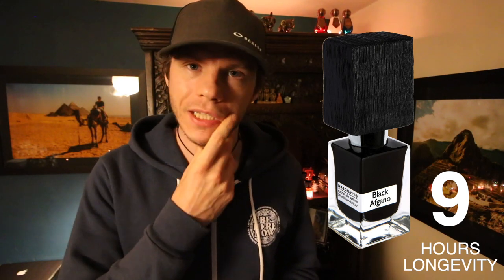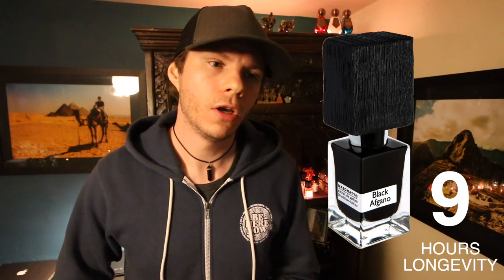Nasomatto - Black Afgano (Full Review)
Fragrance Review of Black Afgano by Nasomatto